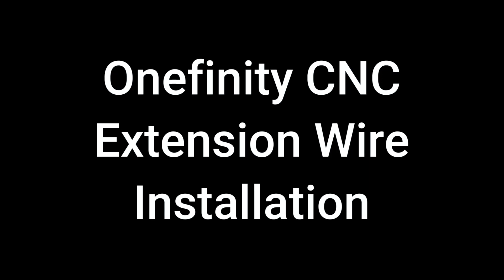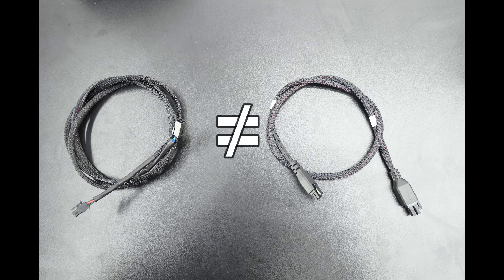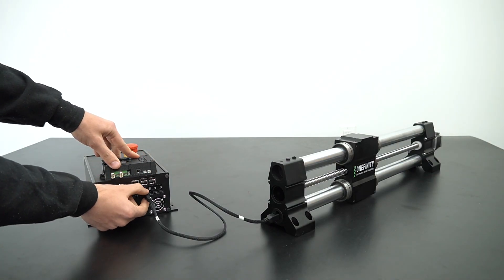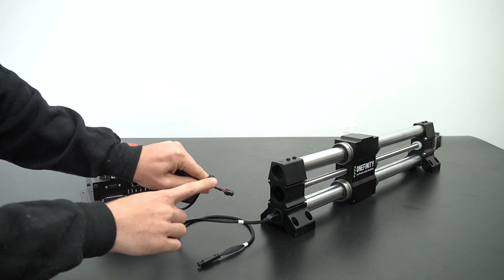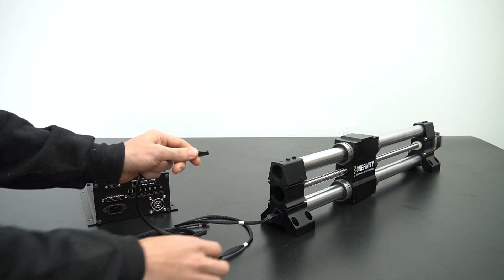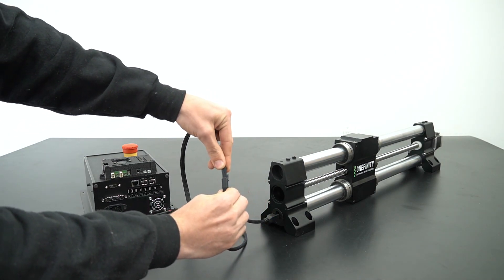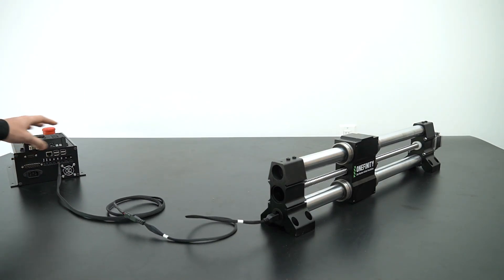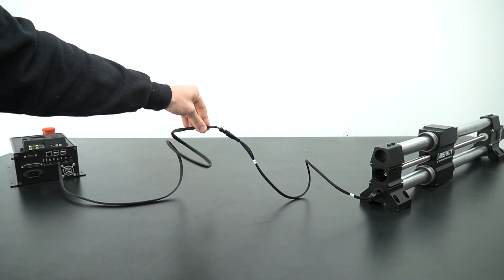Onefinity CNC Extension Wire Installation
How to install Onefinity Extension wires.

Onefinity Extension wires are made to extend the factory wires.  They go between the controller and factory wires.  They are not wire replacements.